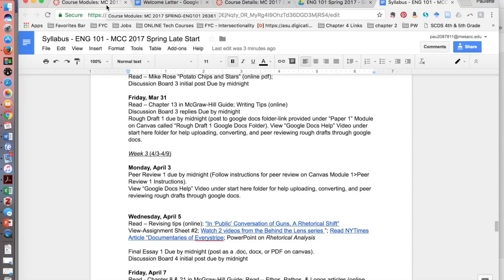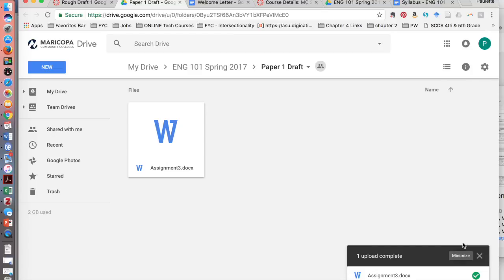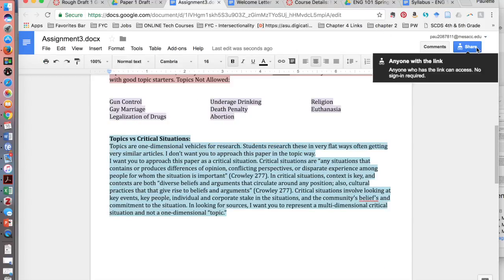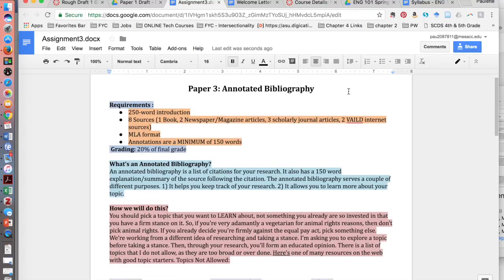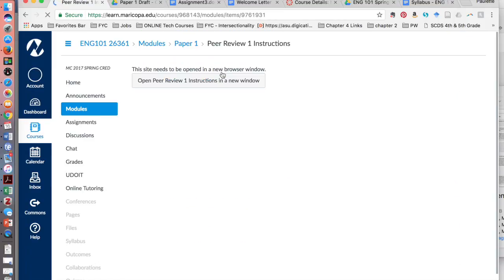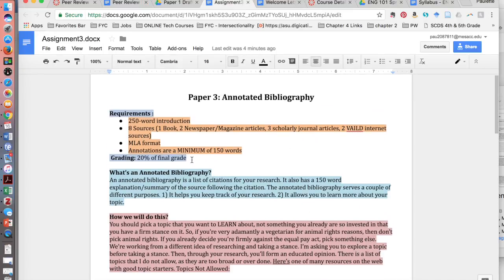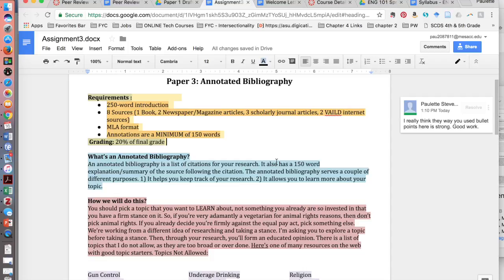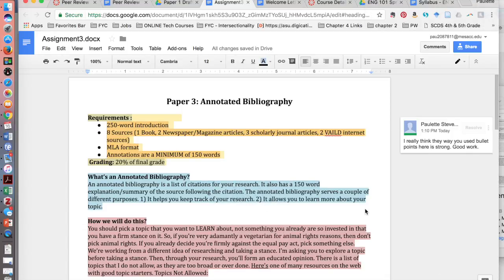Google Docs Help